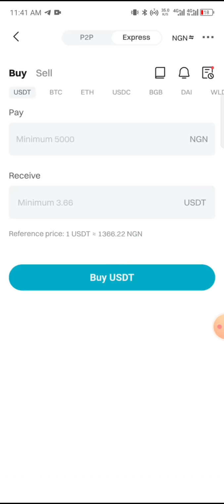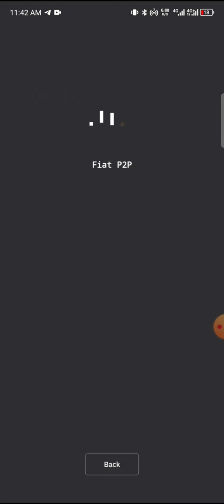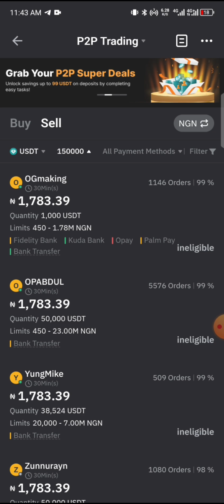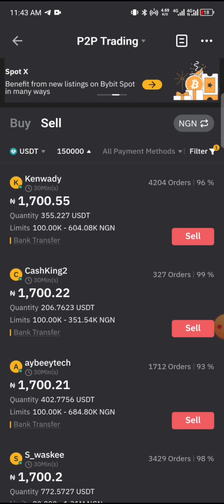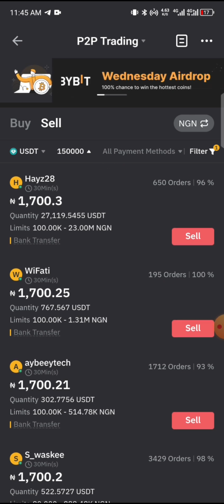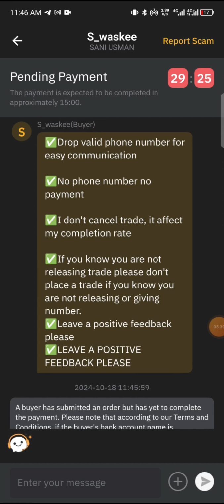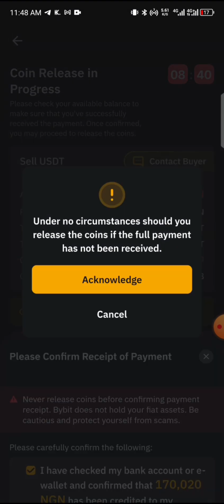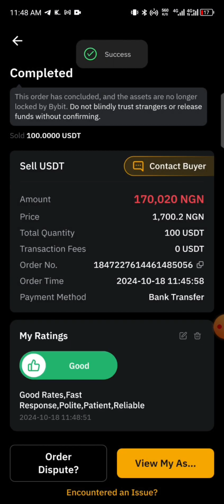FASTEST Way to Convert USDT to Naira on Bybit P2P Without Getting Scammed!